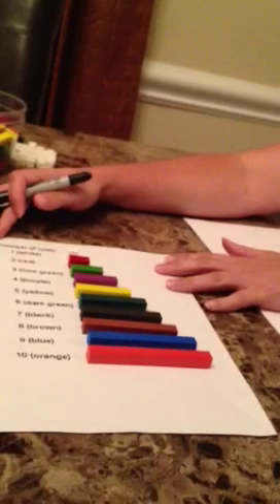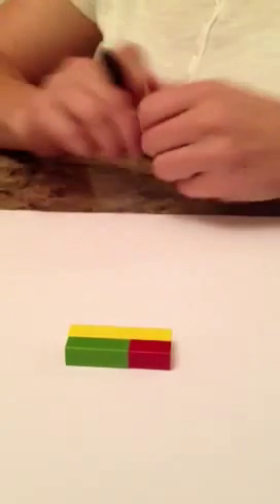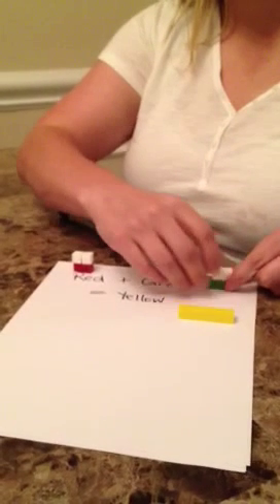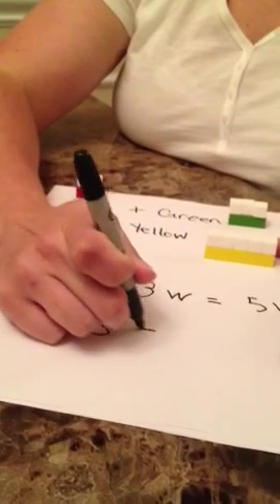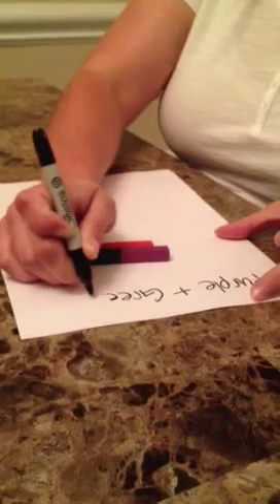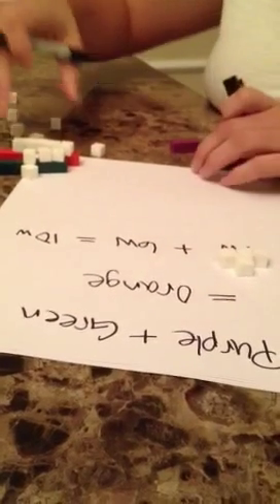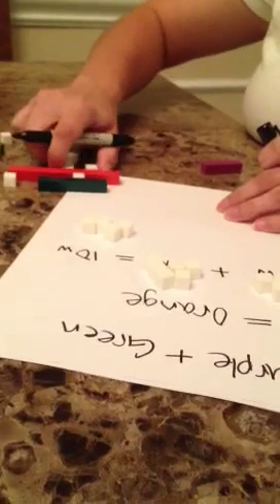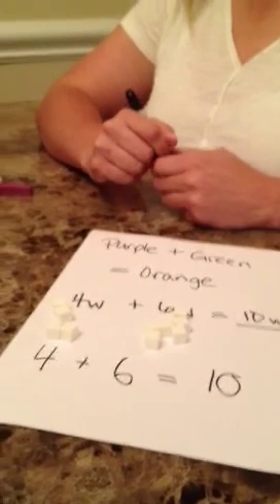Cuisenaire Rods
This demonstration shows how to use Cuisenaire Rods in a 1st grade math lesson on addition.